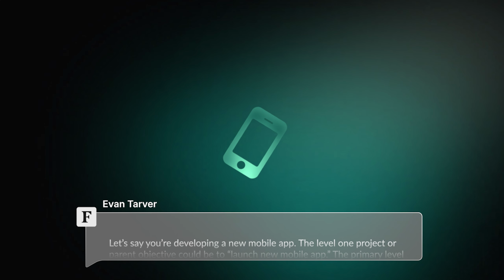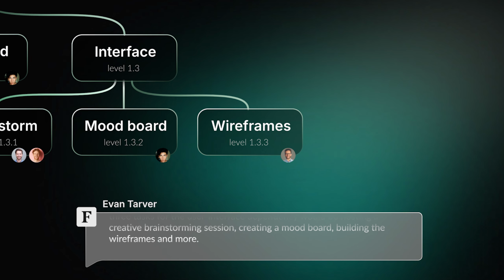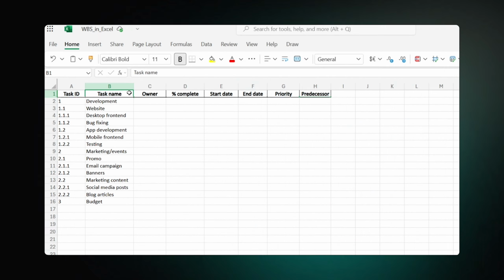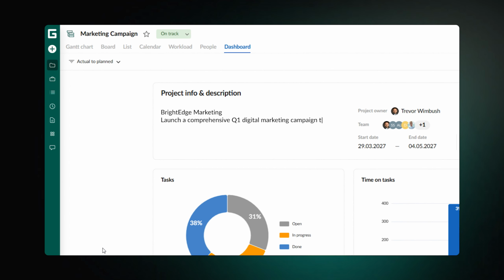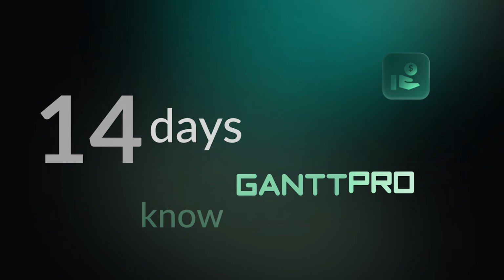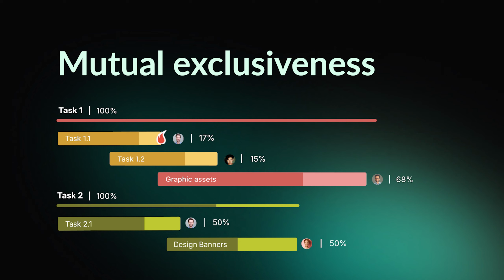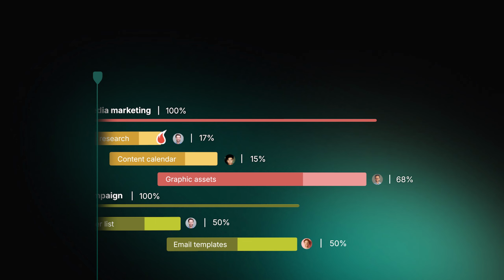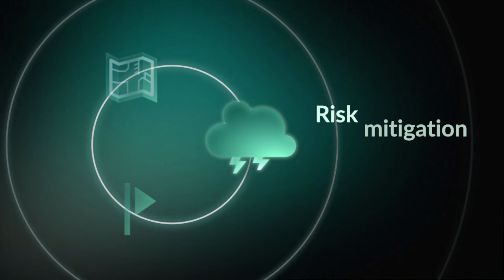What is a WBS? Work Breakdown Structure meaning and examples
In this video tutorial, you will learn how to create a work breakdown structure (WBS) in GanttPRO, the online Gantt chart software for efficient project management and collaboration.

The video covers:
- What is a work breakdown structure and its meaning in project management
- WBS project management techniques and best practices
- Work breakdown structure example: breaking down a mobile app project
- Essential elements every WBS should include
- How to build a WBS in GanttPRO step-by-step
- Defining project scope and adding phases
- Outlining deliverables and milestones
- Organizing project tasks into manageable sections
- Assigning team members to specific tasks
- The 100% rule and keeping tasks mutually exclusive
- Key benefits: keeping teams focused, organizing details, and identifying risks early

Master the work breakdown structure and transform your project planning!

0:00 - The meaning of WBS
0:35 - Use cases
1:22 - Essential WBS elements
1:55 - Project statement
2:13 - Project scope and deliverables
2.38 - Organizing and assigning tasks
3:30 - WBS best practices
4:19 - Key benefits
4:40 - Outro